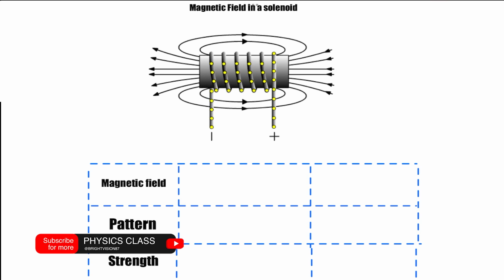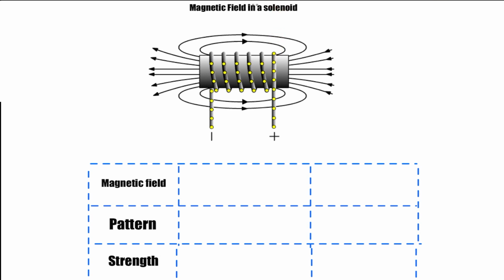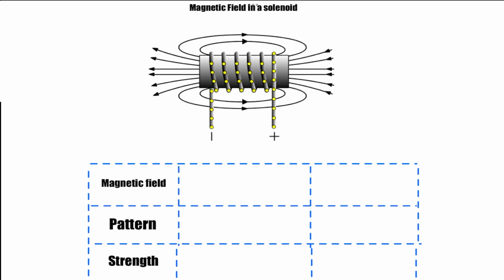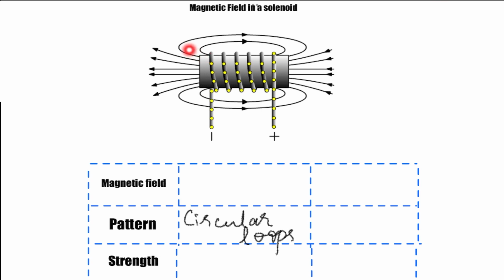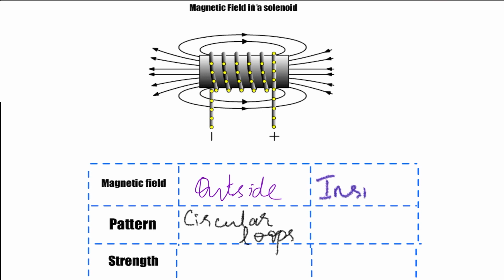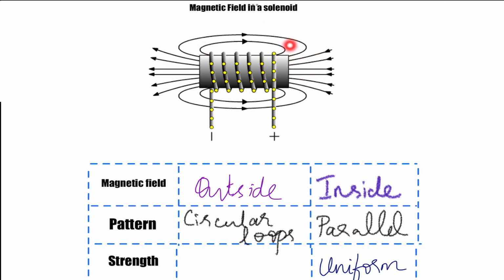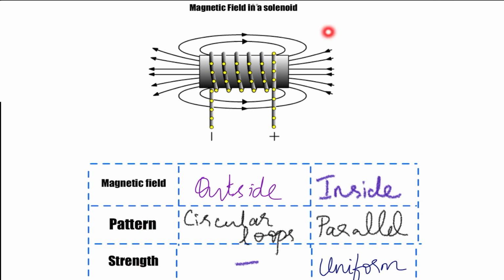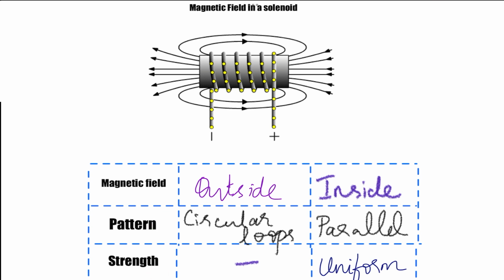CLASS 10 MAGNETIC FIELD IN A SOLENOID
Title: Understanding the Magnetic Field in a Solenoid
[Intro]

Briefly introduce the topic: "Today, we’re diving into the fascinating world of electromagnetism by exploring the magnetic field in a solenoid!"
Use engaging visuals, such as animations or diagrams of a solenoid.
[What is a Solenoid?]

Define a solenoid: "A solenoid is a coil of wire designed to create a magnetic field when electric current passes through it."
Show a simple diagram of a solenoid and highlight its components: coils, current direction, and terminals.

Explain the principle: "When electric current flows through the solenoid, it generates a magnetic field."
Use animations to demonstrate current flow and the resulting magnetic field lines.
Mention Ampere’s Law: "The magnetic field inside a long solenoid is uniform and parallel to the axis of the solenoid."
[Magnetic Field Characteristics]

Describe the magnetic field lines: "Inside the solenoid, the magnetic field lines are densely packed, indicating a strong field, while outside, the field is much weaker."
Visualize this with diagrams comparing field lines inside and outside the solenoid.
[Factors Affecting the Magnetic Field]

Discuss key factors that influence the strength of the magnetic field:
Number of Turns: "More coils result in a stronger magnetic field."
Current Strength: "Increasing the current enhances the magnetic field."
Core Material: "Inserting a ferromagnetic core, like iron, amplifies the field even more."
[Applications of Solenoids]

Highlight practical uses: "Solenoids are crucial in various applications, from electromagnets and relays to MRI machines and speakers."
Use real-world examples to illustrate each application.
[Conclusion]

Recap the key points: "We learned that a solenoid generates a strong magnetic field when current flows, influenced by coil turns, current strength, and core material."
Invite viewers to ask questions or share their experiences with solenoids in the comments.
Encourage likes and subscriptions for more science content.
[Outro]

Visual and Audio Elements

Incorporate engaging visuals, animations, and background music to keep viewers interested.
Use captions for key terms and concepts for better understanding.
This structure will create an informative and engaging video that simplifies the concept of magnetic fields in solenoids for a broad audience!